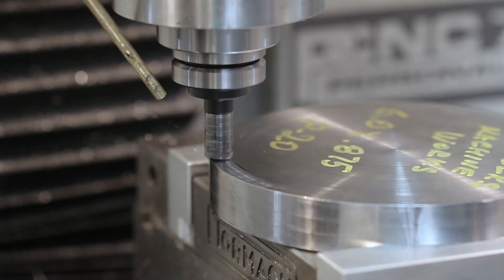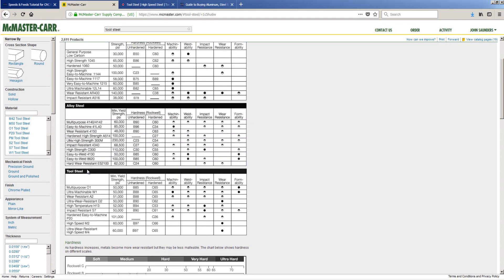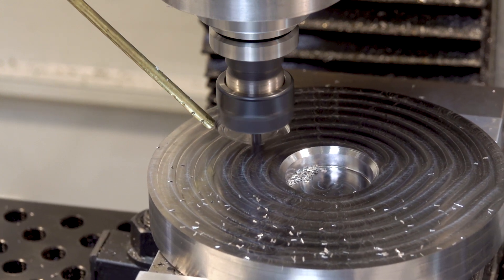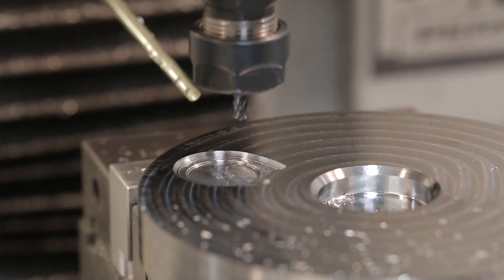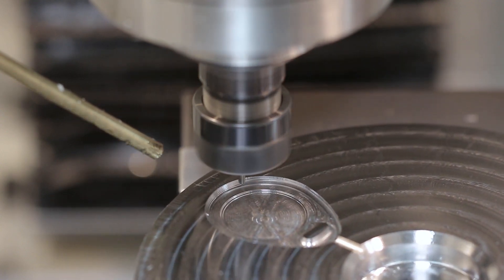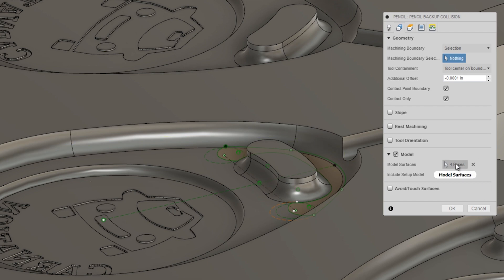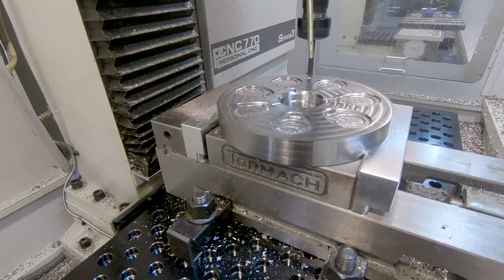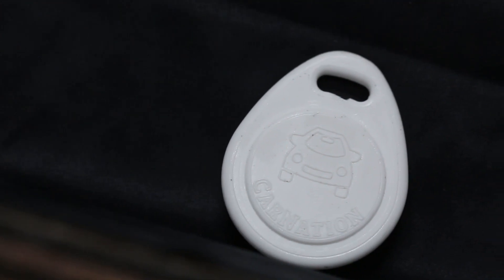Machining A Key Fob Mold on a Tormach 770 | WW192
Machining Key Fob Mold on a Tormach 770 using P20 Tool Steel!  P20 is overkill to machine a mold for a key fob BUT that isn't the only goal in mind.  We use a DIJET High Feed Mill in the Tormach 770 to see if it can "cut" the mustard.  And of course, we want to determine good speeds & feeds recipes!